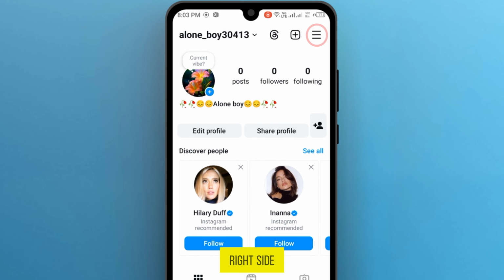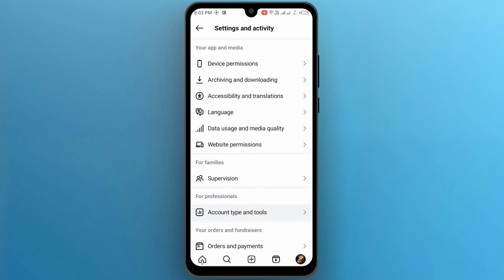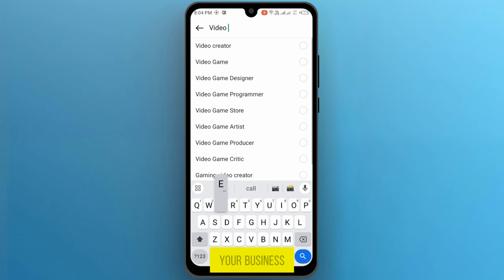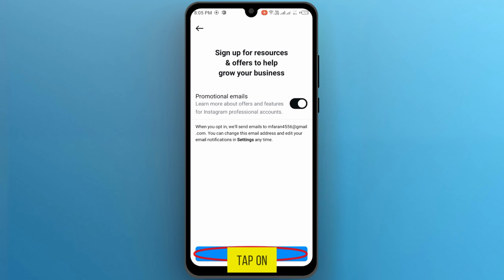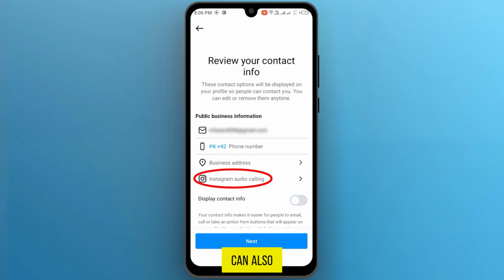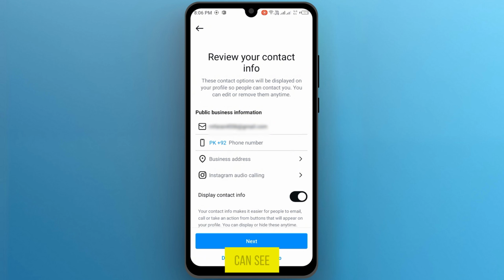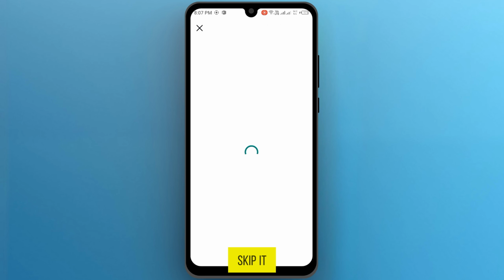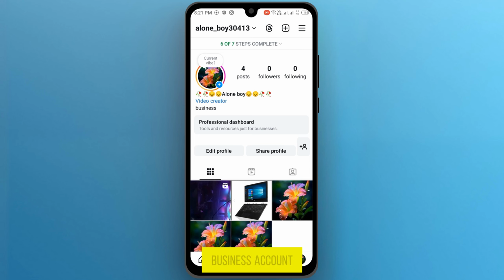How to Create an Instagram Business Account (Easy Tutorial)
Learn How to Create an Instagram Business Account quickly and easily with our step-by-step guide. In this video, we will walk you through everything you need to know to successfully set up a professional Instagram account, helping you to enhance your brand presence online.

Timestamps:

00:00 Introduction to Creating an Instagram Business Account
00:14 Accessing Account Settings
00:27 Switching to a Professional Account
00:41 Adding and Displaying Business Information
00:55 Customizing Contact Info & Visibility
01:08 Optional Facebook Page Connection
01:22 Finalizing Your Business Account Setup

What you will learn:

How to start the process of creating an Instagram business account by using your existing personal account
The steps to switch from a personal to a professional Instagram account
How to add and manage business information, including email, phone number, and address on your Instagram profile
How to enable contact options and customize their visibility for better communication with your audience
Whether or not you should connect your Instagram account to a Facebook page to maximize your business reach

Set up your Instagram business account today and start connecting with your customers in a more direct and effective way. This video will ensure you have a fully functional Instagram business profile to help elevate your social media marketing strategy.